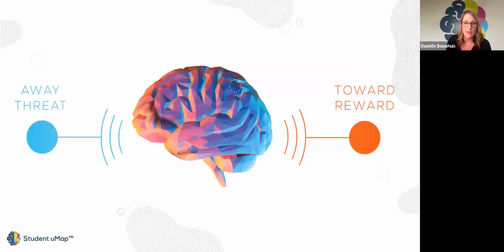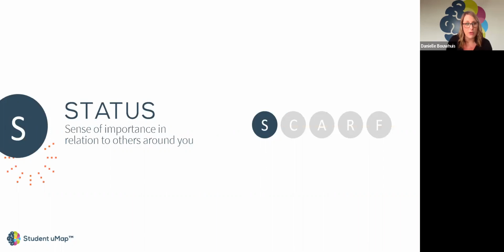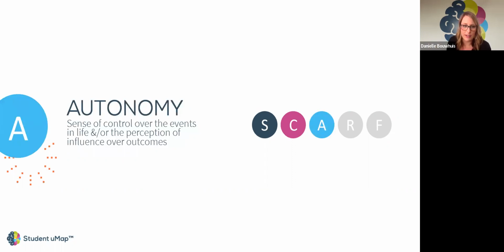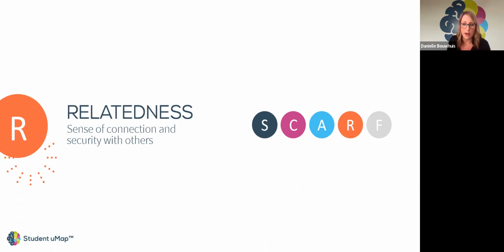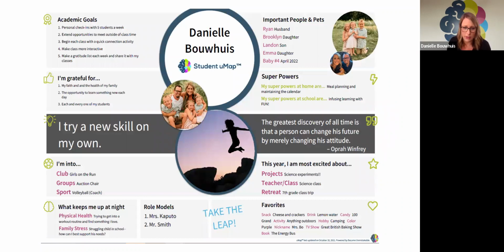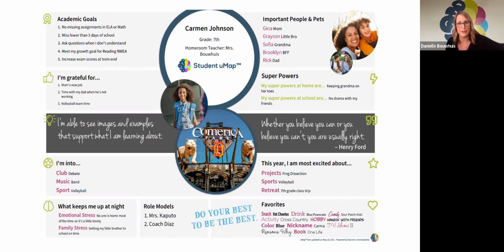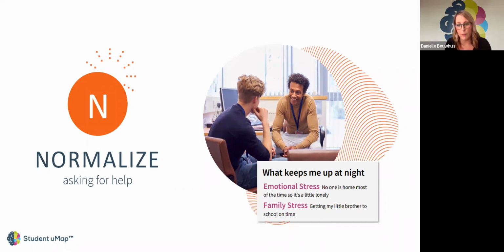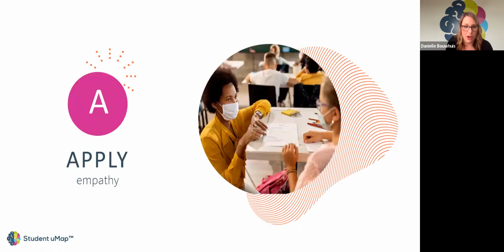7 SEL Strategies to Increase and Maintain Positive Behavior in the Classroom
Add these seven key SEL strategies to your educator toolbox to connect with your students, know them better, and support them in ways you didn't think were possible.

The best part? It won't be another thing you have to prep for!